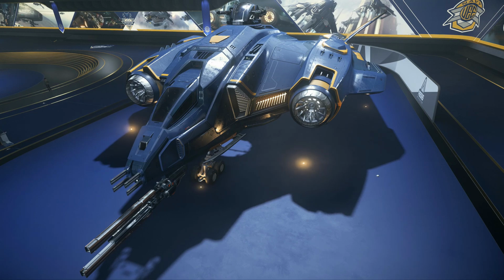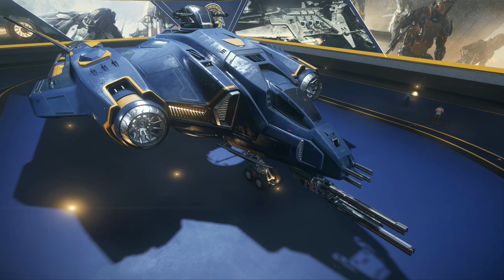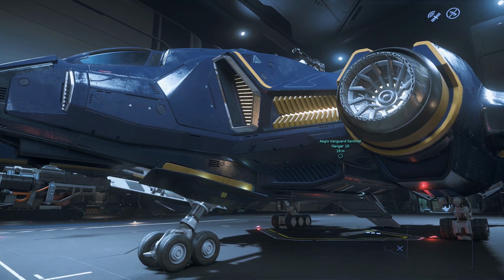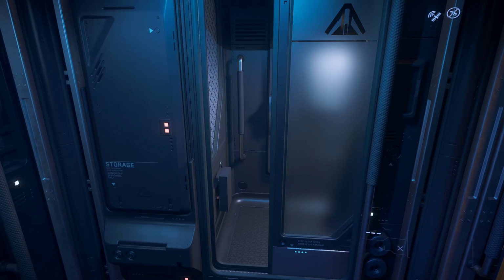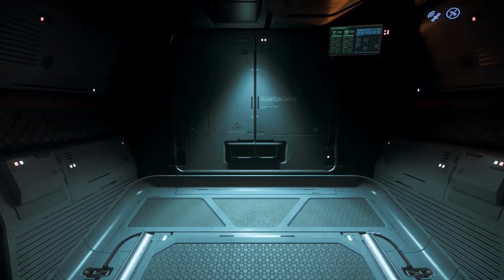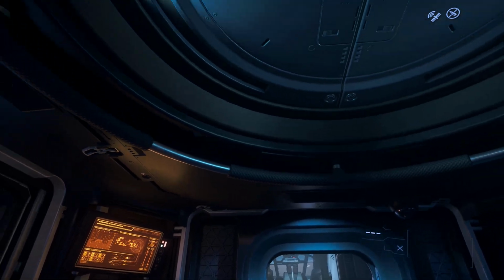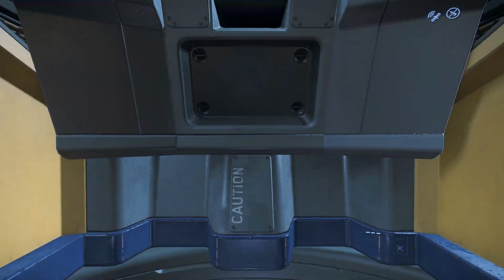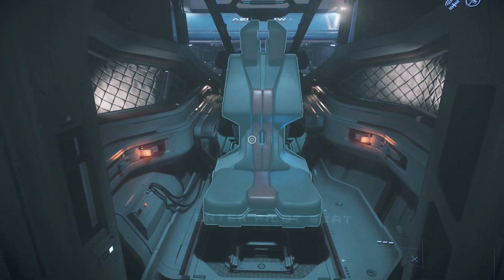STAR CITIZEN - LEAVING YOU POWERLESS - VANGUARD SENTINEL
In this video we examine one of the more popular series of Vanguard ships from Aegis Dynamics. One of Star Citizens most prized heavy fighters is the sentinel boasting excellent firepower and equipped with an EMP this ship has the capability to make quick work of its enemy. This ship has good stock components and weapons. Overall the Sentinel is certainly a ship to admire and want in your fleet.
NEW TO STAR CITIZEN?!? 🚀  Use this code at check out -STAR-NDWK-9GPY - To gain an extra 5000 AUEC extra starting money!!